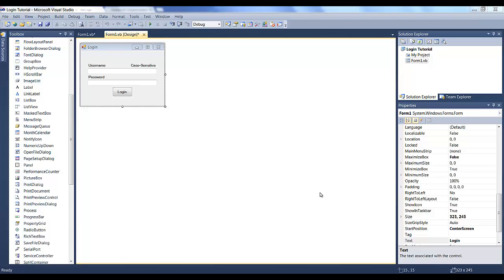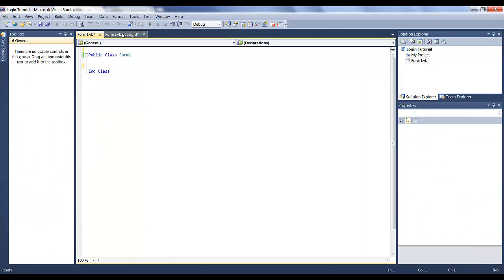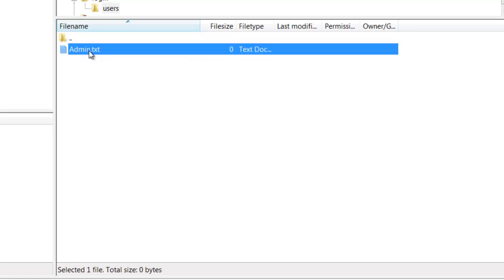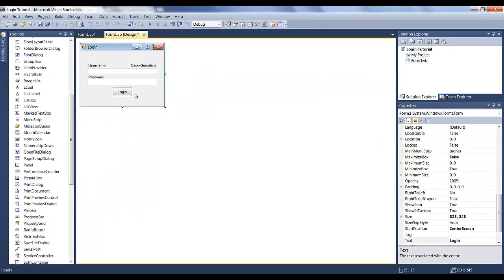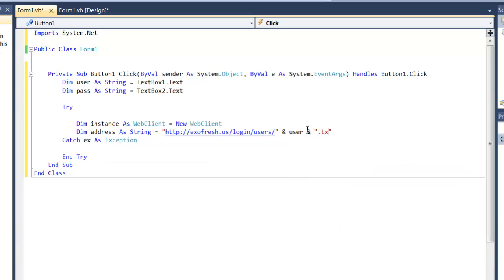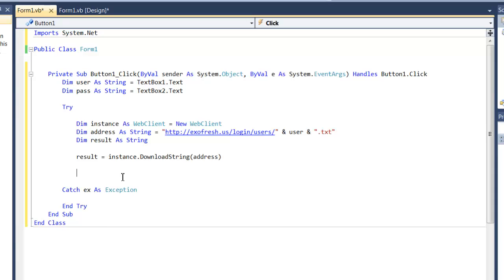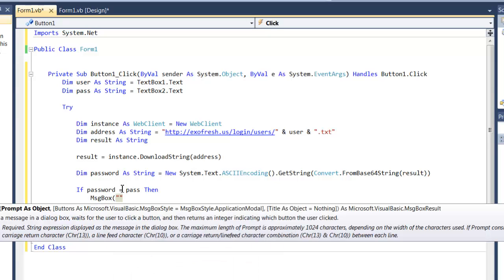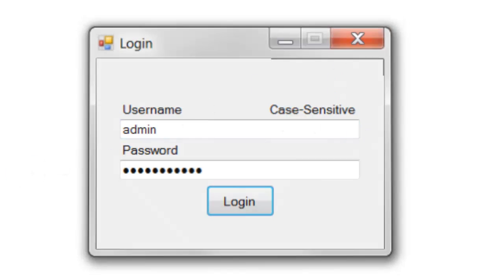[How-To] Create a simple login system using FTP!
Today I show you how to create a simple login system using an FTP account and a web host.

Resources:

Base64 Encryption Site: http:--crypo.in.ua-tools-eng_base64c.php